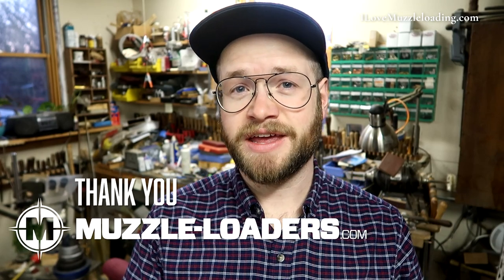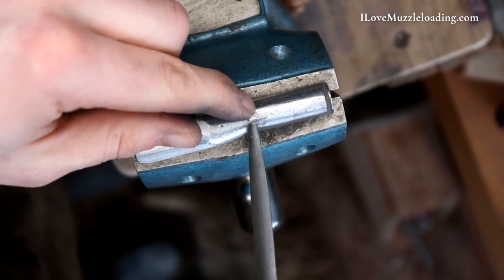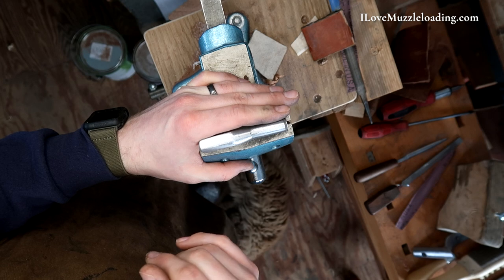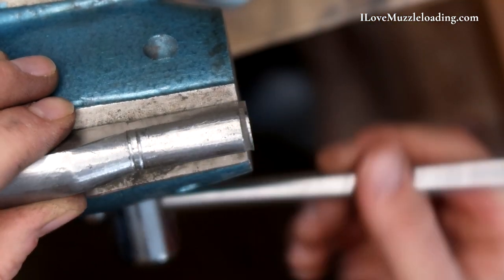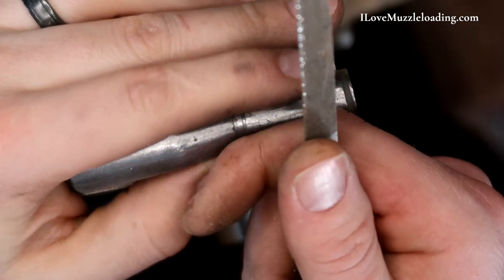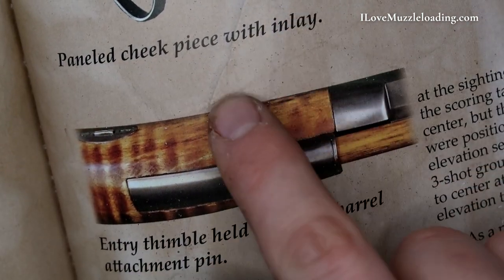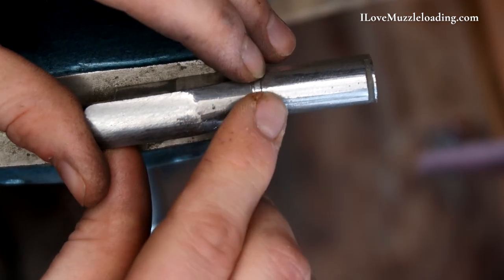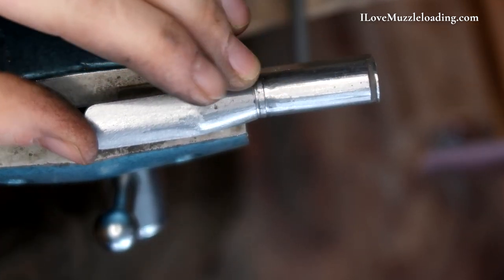A More Historically Accurate Hawken Entry Pipe | Investarms Gemmer Hawken Kit Part 11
In part 11 of this Investarms Gemmer Hawken Series, we take a look at the ramrod entry pipe. This is a nice stock pipe, but could use a little attention to make it a bit more historically accurate

If you have any questions about this kit or the techniques I'm using, leave them in the comments below. I will address as many comments as I can in videos associated with this series to give you as much detail as I can about the answer.

I purchased this kit but did receive a discount from  @MuzzleLoaderscom     My review and content will be unbiased and honest.

Video Chapters
0:00 Introduction
0:25 Looking at the pipe
3:00 Getting out the books
4:40 Adding the wedding band